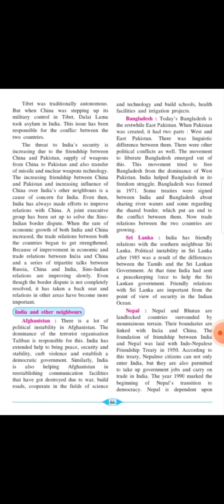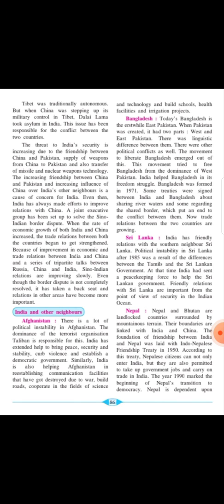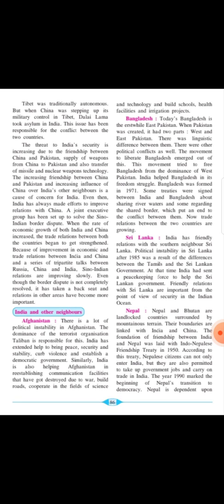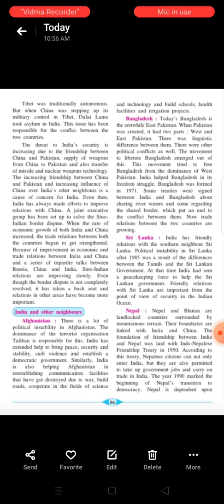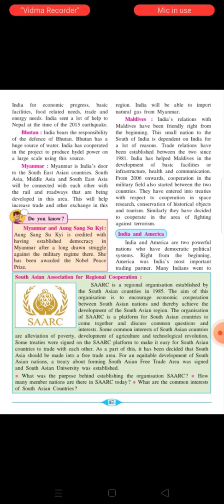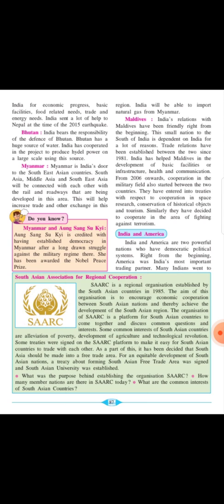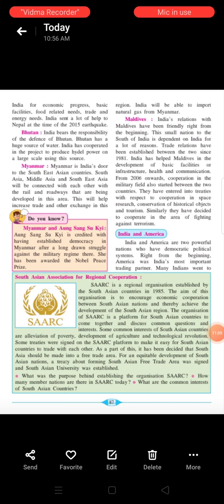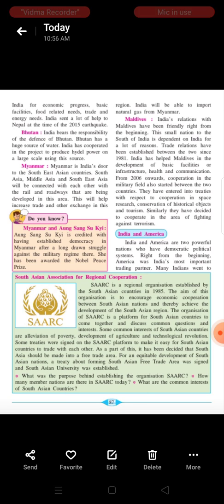Grade 9 | Political Science | India & other Countries | Part 2